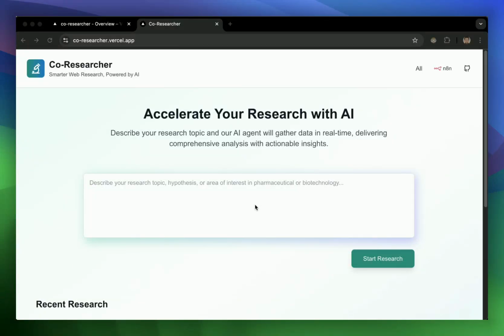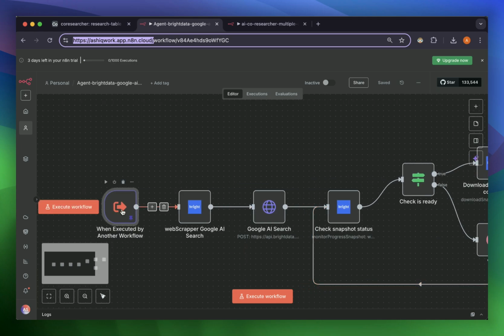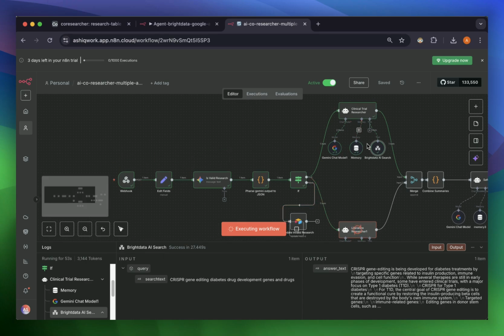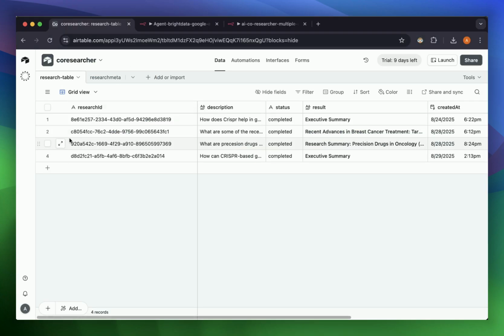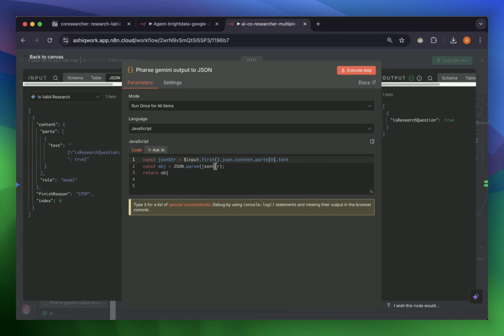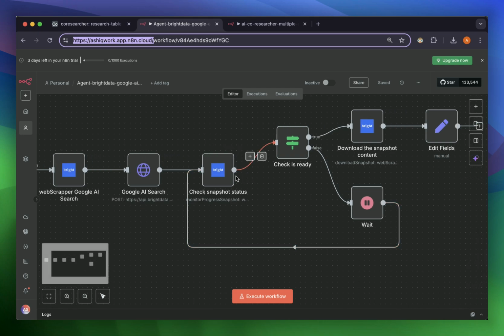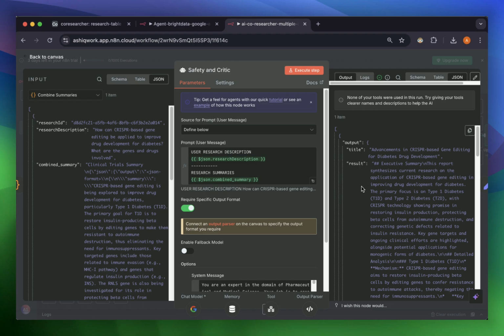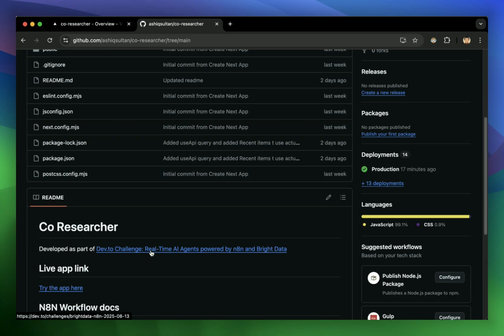Realtime Search Using n8n, BrightData and Google AI Search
This is a hackathon project which was built for dev.to n8n and BrightData